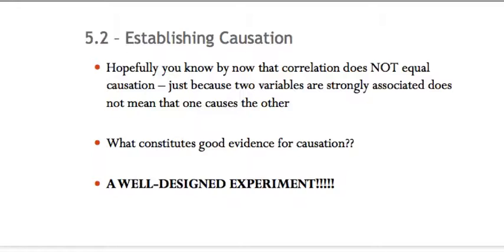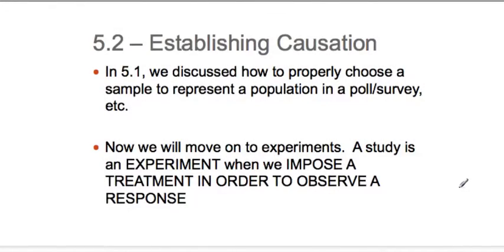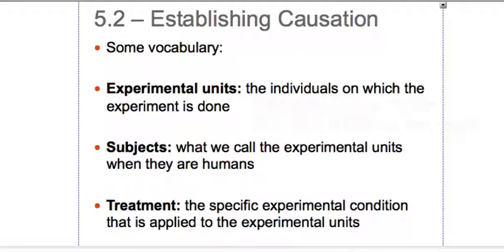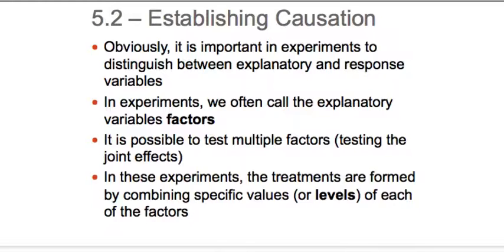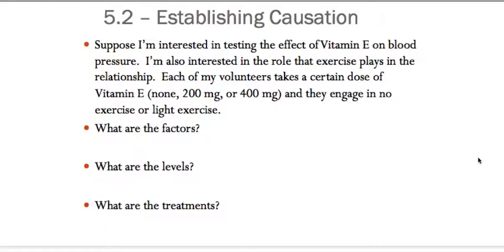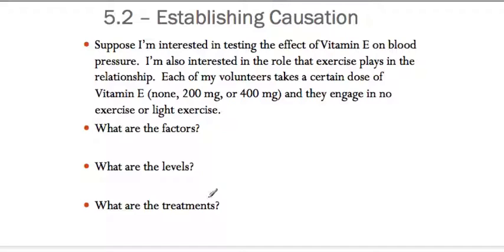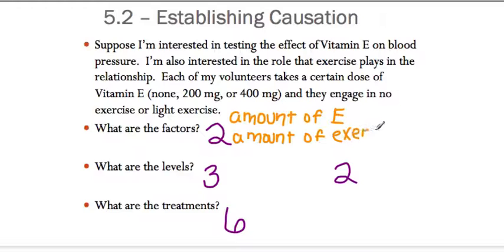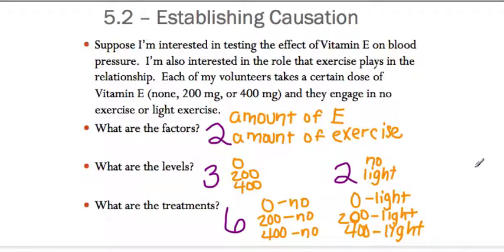FL Stats Factors Levels Treatments